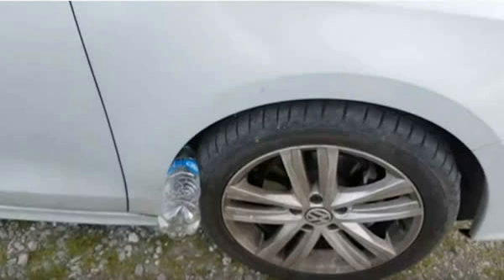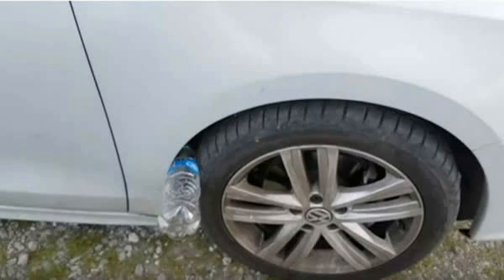Warning! If You Experience This Bottle On Your Tire